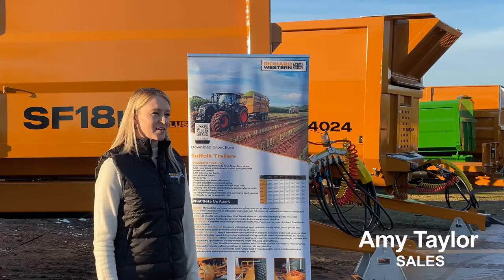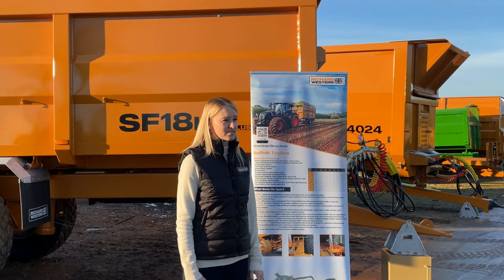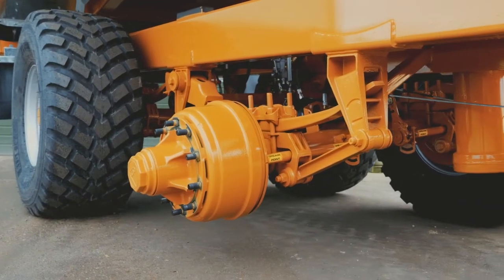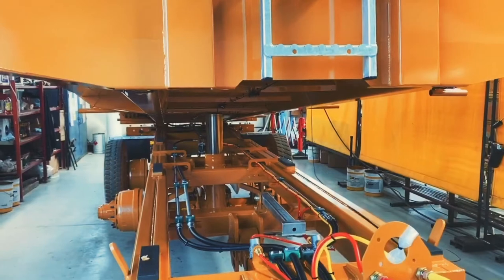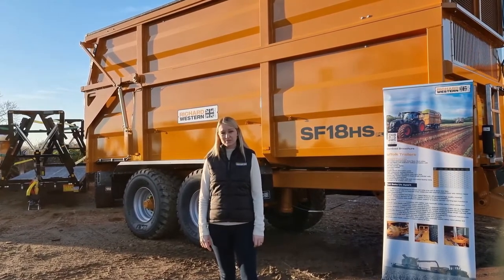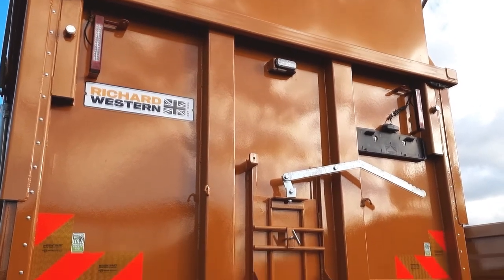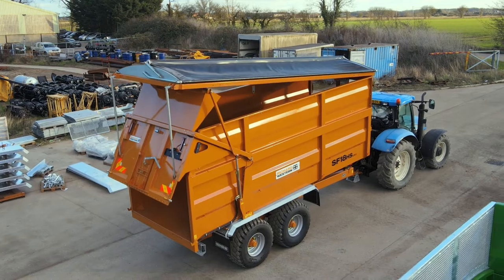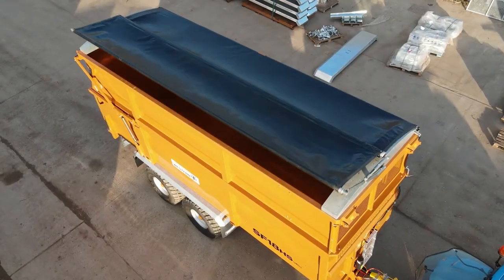Richard Western - Virtual Show Day 2 | Suffolk Trailers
In lieu of Lamma show we presenting you quick video showing standard and optional features of our Suffolk trailer range, also introducing Agri Frame Sheeting System.